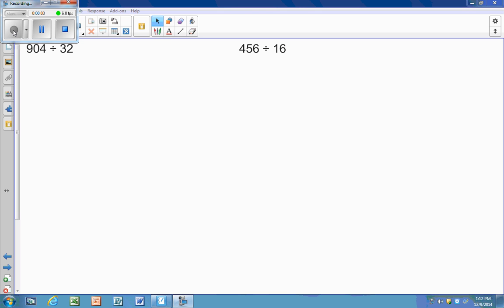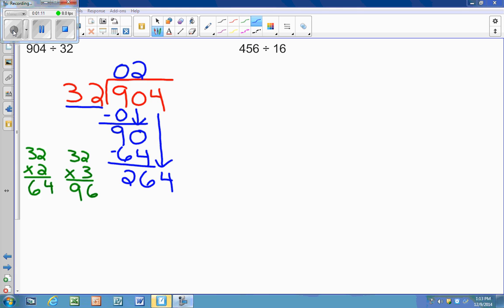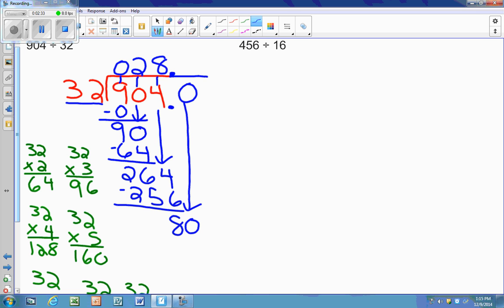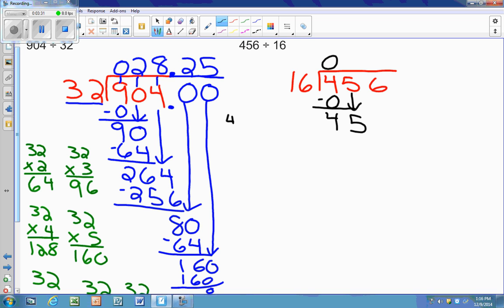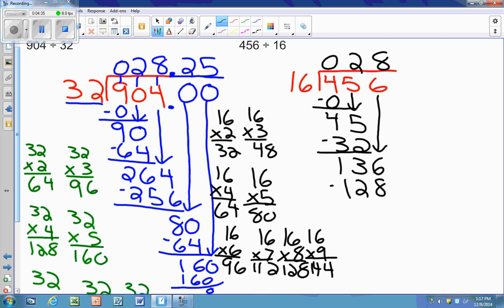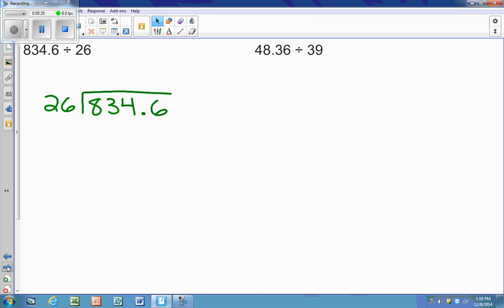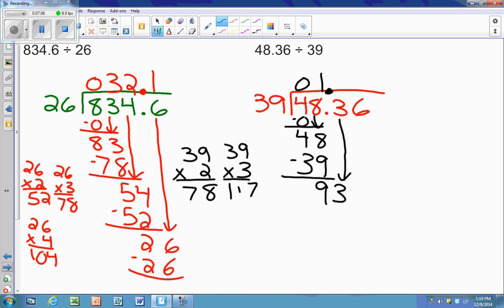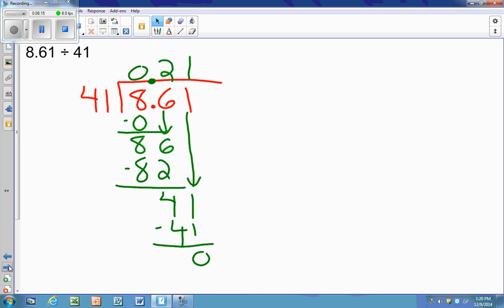Module 2 Lesson 16 Dividing Decimals